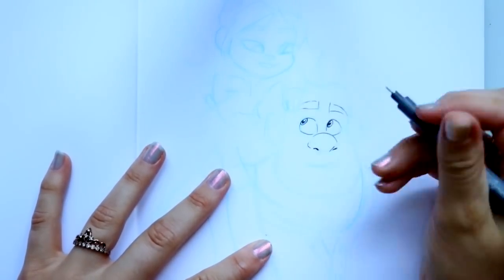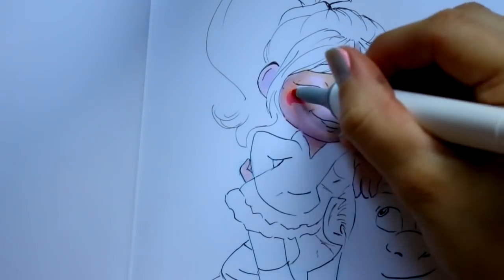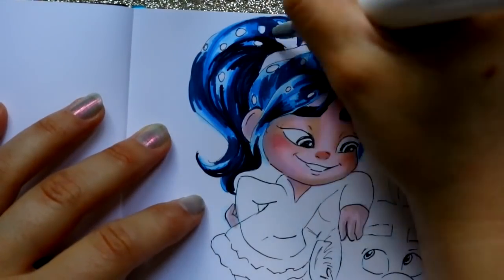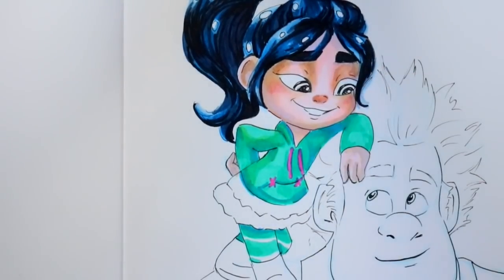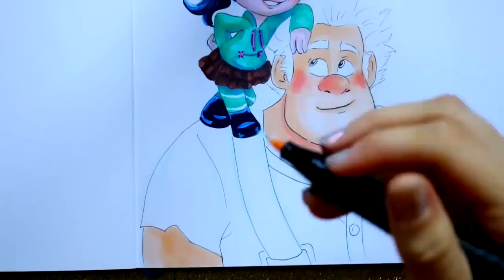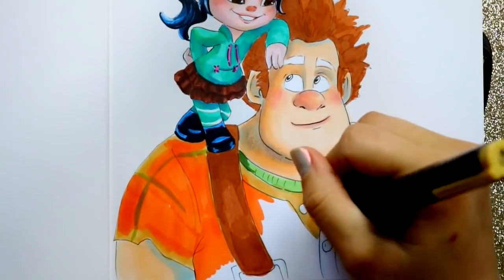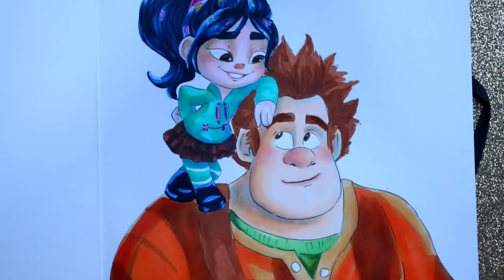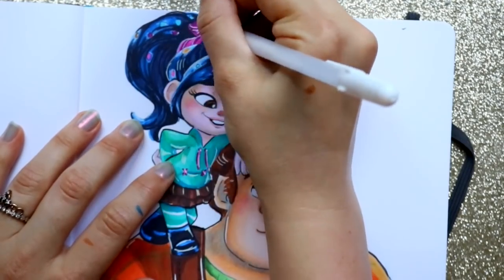OHUHU MARKERS vs MASTER MARKERS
In case you’re looking for alternatives to Copic Markers and you’re looking at two brands of alcohol based marker brands. There are two brands that I have done art supply reviews on, the Ohuhu markers and the Master Markers. Have you ever considered putting them up against each other?

In this video I will tell you which brand I prefer more. So tune in to the end to hear which brand of alternative alcohol based markers brand I choose! Also I use both brands in this video, you can decide for yourself, what brand you like more!

Here is the link to Ohuhu Markers:

Here is the link to Master Markers:

DramaticParrot is the channel that is that one art assistant you never had at school. Here to help with tips and tricks with art, and to help guide you in doodling your favorite cartoon characters!